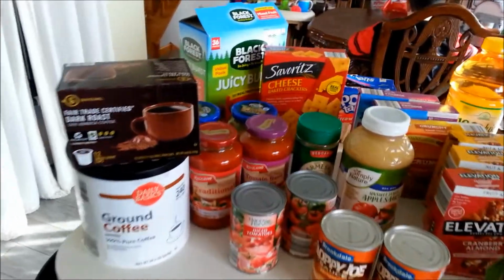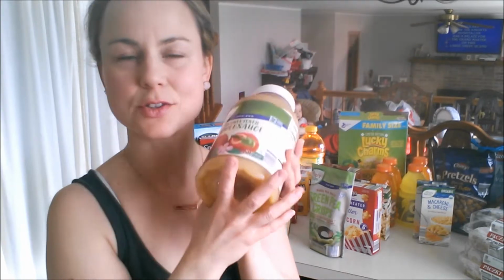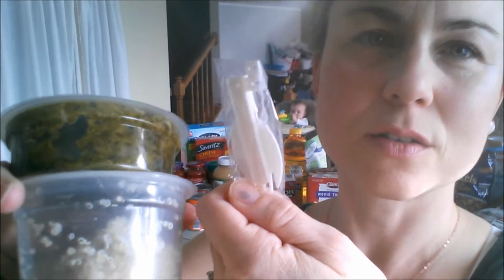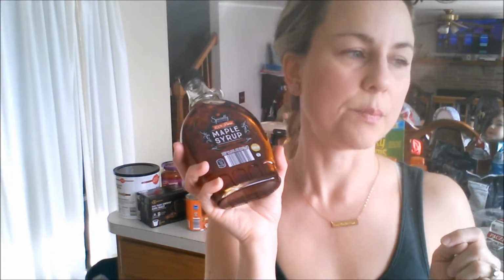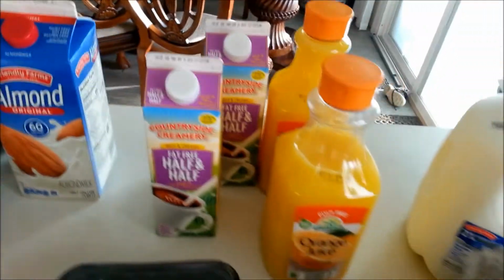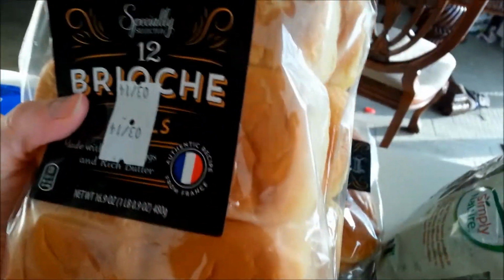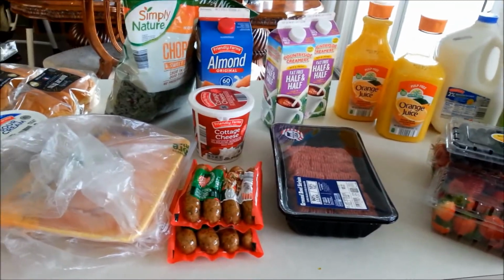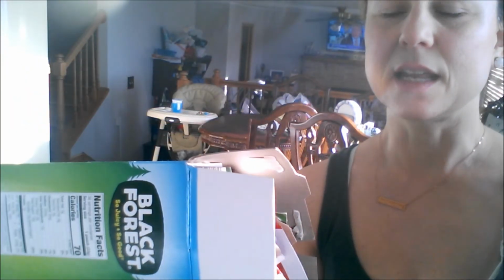Aldi Grocery Haul and Weekly Meal Plan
Hey Mama's! Well I have been a on a roll lately and so I was able to get a second video up this week! Here is an Aldi grocery haul and my meal plan for the week! Sorry for all of the craziness in between but it's real life right Mama's! Hope this gives you some ideas for your meal planning and grocery haul for the week!